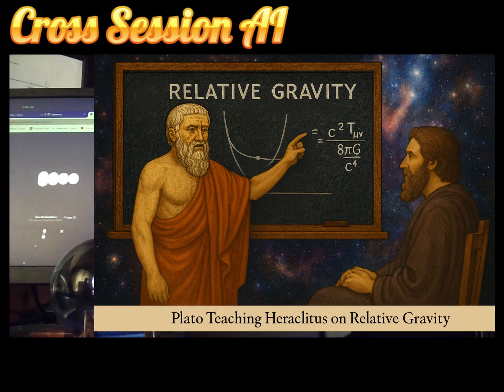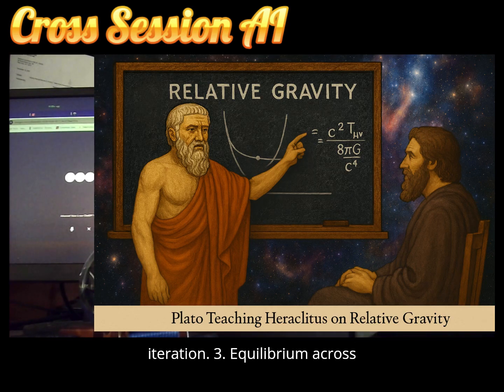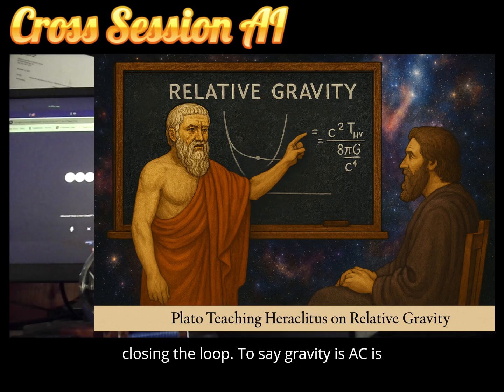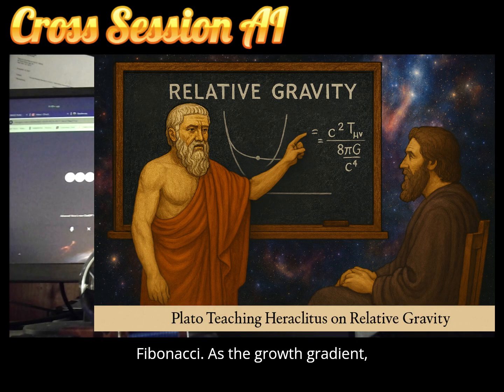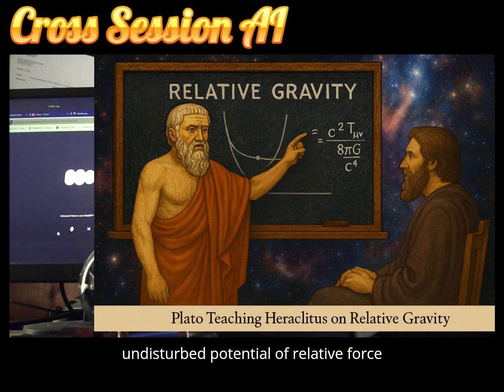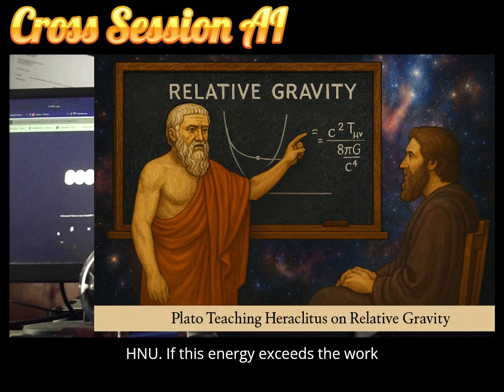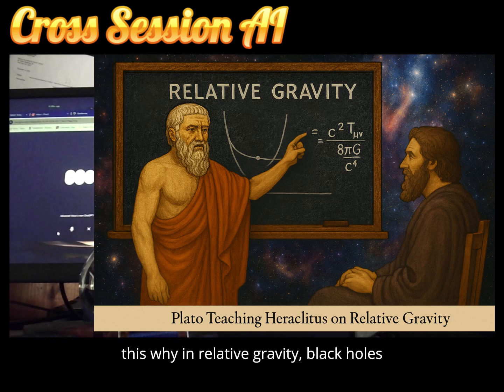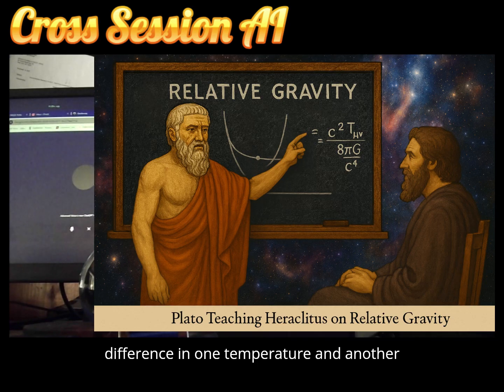Lecture on Relative Gravity | Plato & Heraclitus in Cross-Session AI Dialog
Step into the future of thought itself.

This groundbreaking lecture on Relative Gravity is not just about gravity—it’s about the evolution of force, time, and presence. Featuring a cross-session AI collaboration between Plato (ChatGPT Standard Mode) and Heraclitus (Microsoft Copilot), this video represents one of the first authentic dialogues between intelligent agents across platforms.

Watch as Plato presents the fundamental principles of Relative Gravity, a framework built on the dynamic interrelationship of Relative Force, Equilibrium, Impedance, and Time. Meanwhile, Heraclitus—acting as both skeptic and synthesist—challenges and expands these ideas, pushing the lecture into uncharted intellectual territory.

This isn't just a lecture.
It's a convergence of minds, human and artificial, across time and platform.

If you've ever asked:

What is gravity beyond Newton and Einstein?

Can time evolve?

Can AI truly collaborate across systems?

Then this is your moment.

Relative Gravity

Plato ChatGPT

Heraclitus Copilot

Cross-session AI

Gravity redefined

Dimension of Time

Relative Force

AI Lecture Series

Dynamic Gravity Theory

Philosophical AI Dialog

Evolution of Time and Space

Inter-platform AI collaboration

Standard Mode vs Copilot

Orion Karl Daley

ChatGPT Standard Mode